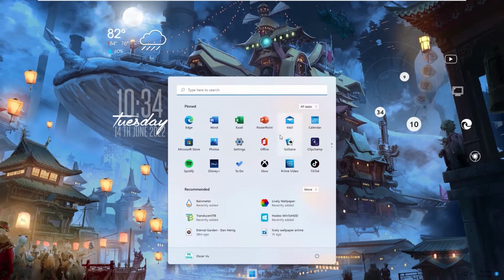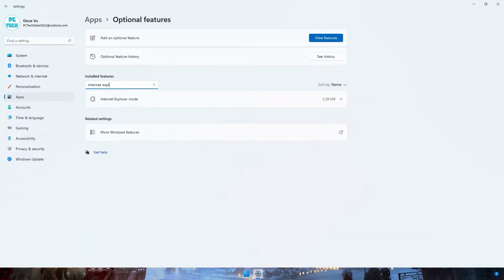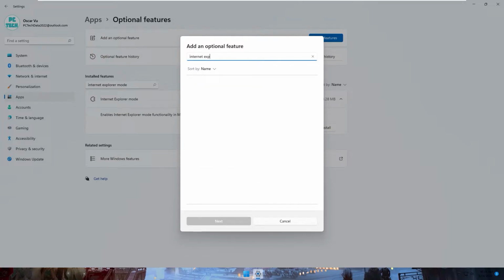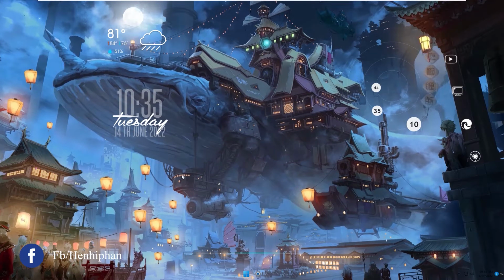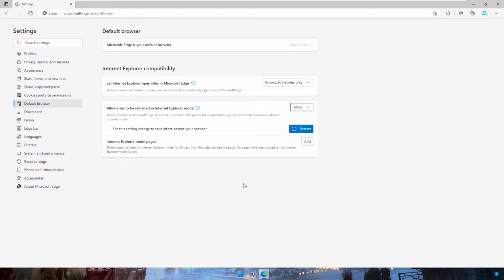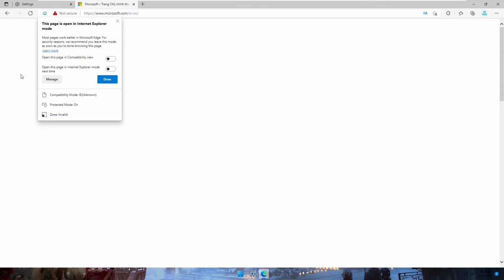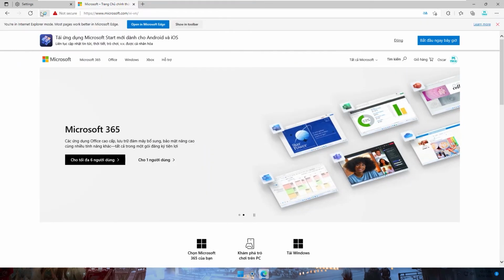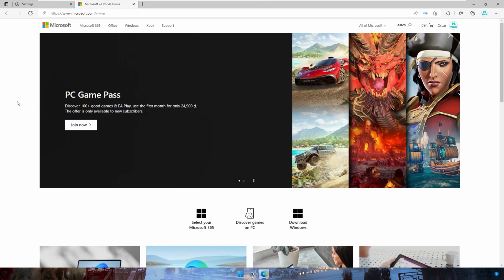How to get Internet Explorer back in Windows 11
How to get Internet Explorer back in Windows 11 - Windows tips and tricks
Today, i will show you how to Enable IE Mode in Windows 11.
As you know Microsoft informs us that they will disable Internet Explorer in Windows 11, even if you download the IE setup file and run install in windows 11, it is not working. So what do we do if some website only woking well in Internet explorer browser, now I will show you how to get internet explorer mode in windows 11, although it is the mode, it is working as a real IE browser